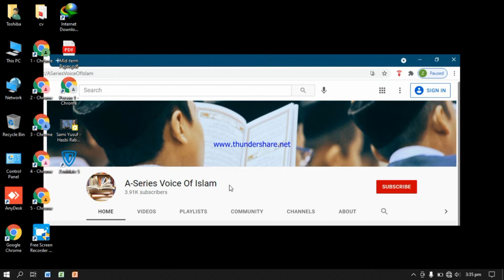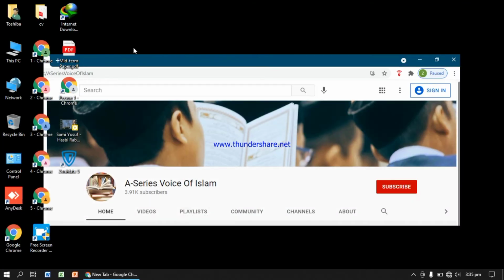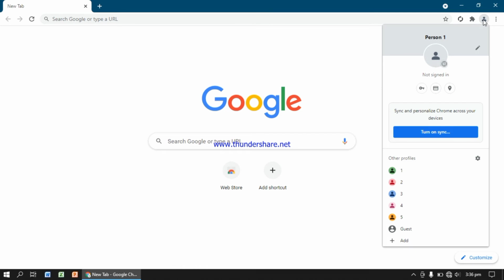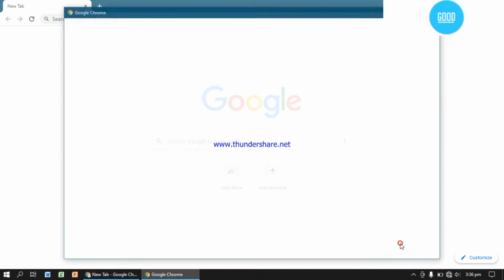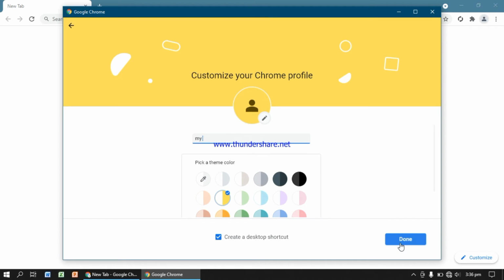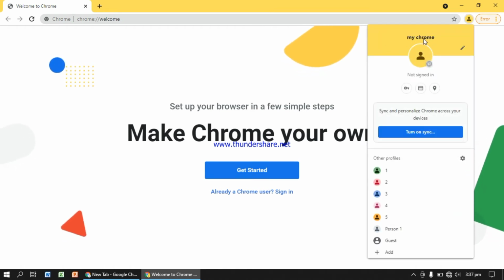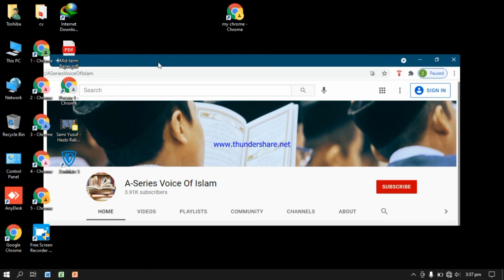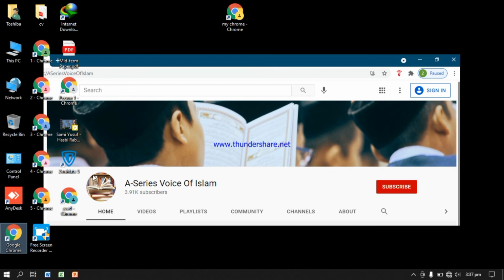How to create multiple clones of chrome 2021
Welcome once again to my channel

In this video i will show you how we can create multiple come of our laptop or pc.

sometime we need multiple browsers for our work but we have only few browsers in order to do your work with multiple browsers and you have no not browsers just watch this video from start to end that how anyone can create multiple chrome browsers/clones.

you can create thousands of chrones clones and you can open multiple tabs of chrones at one time for different works.

Watch the video from start to end and follow the easy steps.

For more videos visit the given links;

Thanks !!!